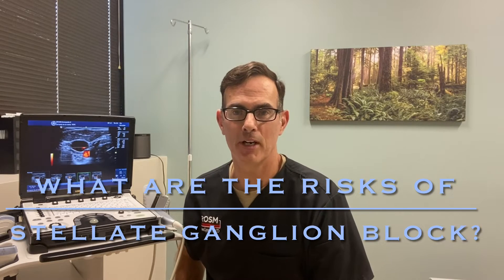Stellate Ganglion Block (SGB) Risks, Dr. James Lynch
Risks of a stellate ganglion block procedure are described here by Dr. James Lynch of Gambrills, Maryland.

The stellate ganglion lies along a nerve called the Cervical Sympathetic Trunk which is located on both sides of the neck just next to your windpipe (trachea).  A stellate ganglion “block” is simply an injection of local anesthetic along this nerve to put it to sleep for a few hours.  A high level of skill is critical when injecting in the neck since there are many important structures adjacent to the stellate ganglion.

Many doctors were trained to use fluoroscopy (live x-ray) to perform SGB; however, Dr. Lynch uses ultrasound.  Ultrasound-guided SGB is safer, more effective, and does not expose patients to ionizing radiation like fluoroscopy does.  Most importantly, though, ultrasound provides incredible visibility of your anatomy, including blood vessels and any anatomic variations, which may go unnoticed with fluoroscopy.

In contrast, under x-ray (fluoroscopic) guidance, only bones are visible, and since blood vessels and nerves are not visible, the position of the nerves can only be approximated.  Blood vessels may be inadvertently punctured using fluoroscopy, but they are clearly visible in color under ultrasound.  Using ultrasound guidance to safely perform an SGB takes additional advanced ultrasound training and considerable skill which many pain medicine-trained physicians do not have.